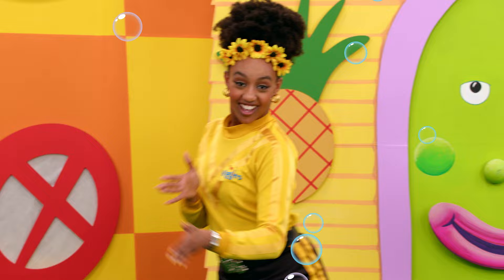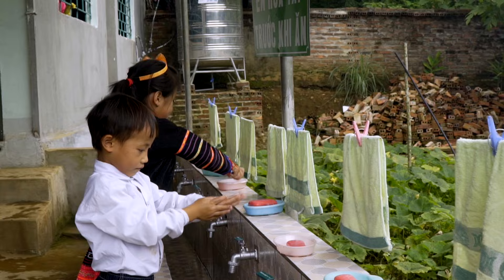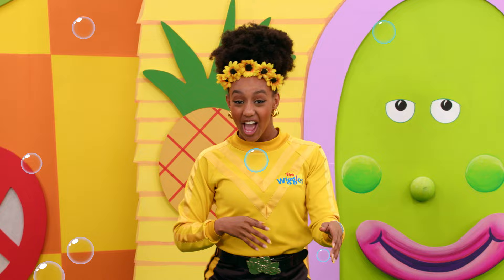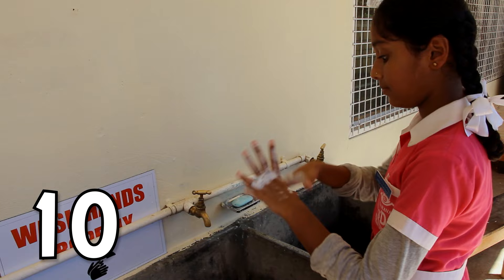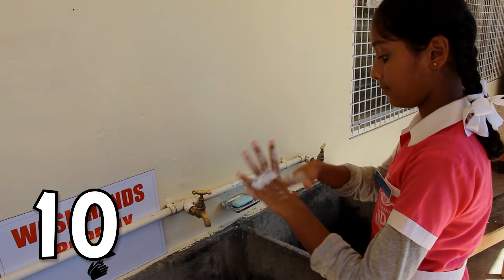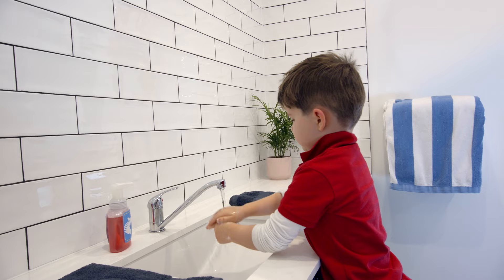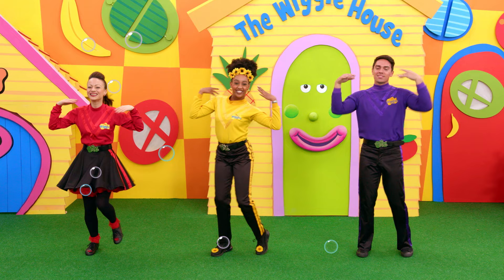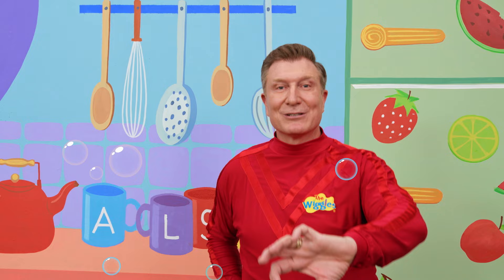Wash Your Hands 🧼 Children's Hygiene and Handwashing 🧼 The Wiggles and UNICEF Australia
We are so excited to share 'The Handwashing Song', created with our friends at UNICEF Australia!
This song is all about how to wash your hands and stay healthy. As Ambassadors for UNICEF Australia, we want to help raise awareness that handwashing with soap is an easy, effective and affordable way to prevent illness and diseases, and save lives!⁠ For every child, clean hands and a healthy future!

*About The Wiggles*
Children are our inspiration, Education is our goal, Music and Movement is our way!

With a remarkable 30 plus year legacy of lively performances, The Wiggles have earned a global reputation for their distinctive, high-energy songs, concerts, and videos. The Wiggles utilise the universal language of music to educate children, guiding them to better understand their world.

Designed specifically for pre-K, preschool, kindergarten and nursery school age groups, The Wiggles' shows are a unique blend of education, music, and movement, inspiring children to learn while having fun. Parents and children alike are invited to sing, dance, and engage with The Wiggles as they strive to make learning an enjoyable and unforgettable experience for the whole family!